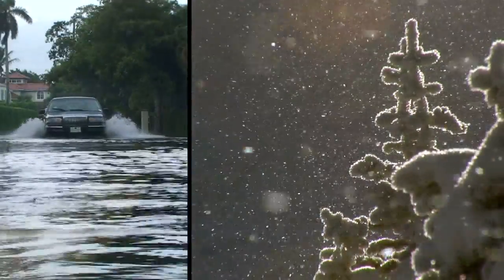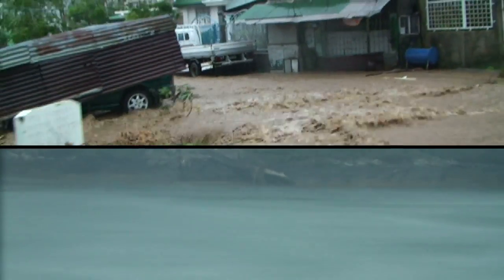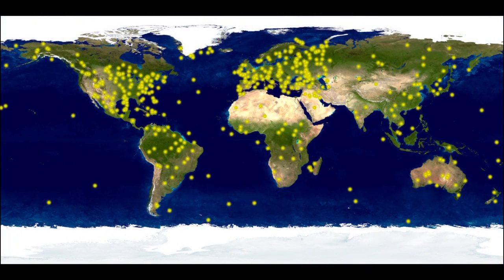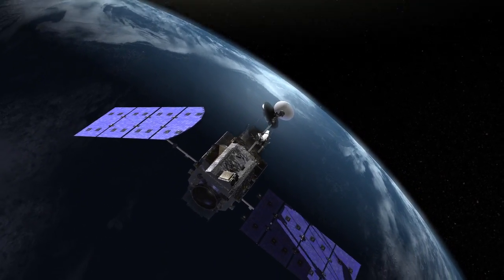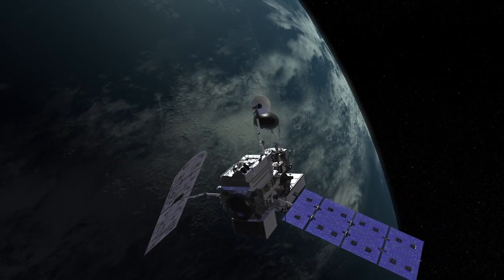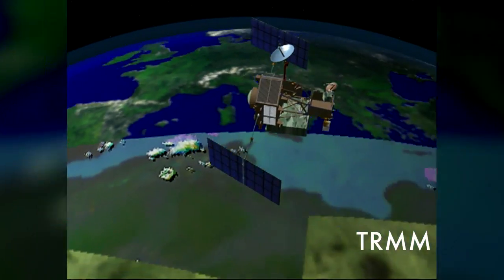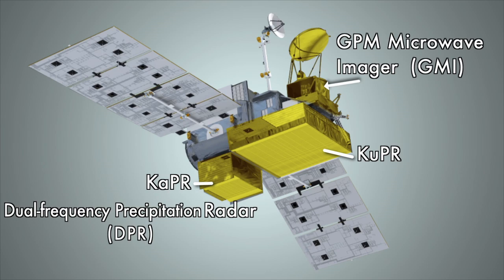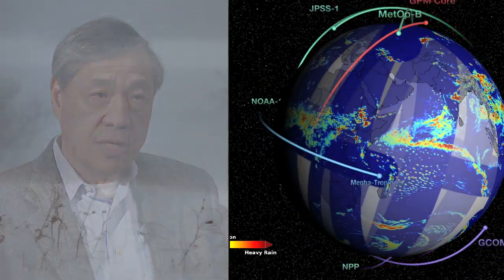NASA | Our Wet Wide World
The Global Precipitation Measurement (GPM) is an international satellite mission to provide next-generation observations of rain and snow worldwide every three hours. NASA and the Japan Aerospace Exploration Agency (JAXA) will launch a "Core" satellite carrying advanced instruments that will set a new standard for precipitation measurements from space. The data they provide will be used to unify precipitation measurements made by an international network of partner satellites to quantify when, where, and how much it rains or snows around the world.

The GPM mission will help advance our understanding of Earth's water and energy cycles, improve the forecasting of extreme events that cause natural disasters, and extend current capabilities of using satellite precipitation information to directly benefit society.